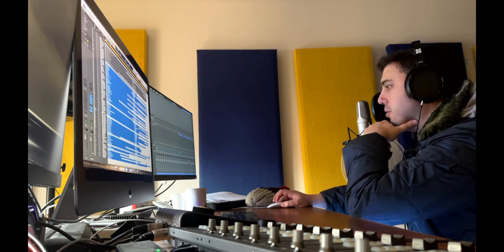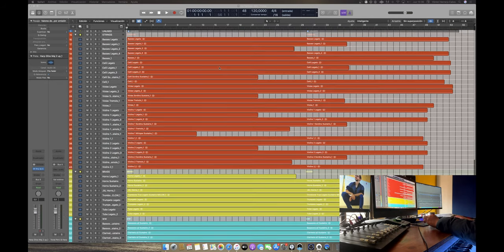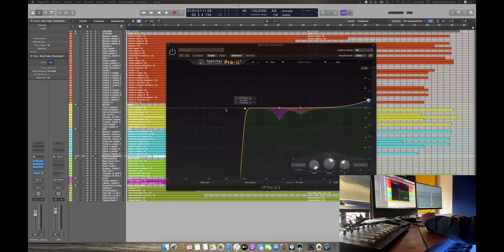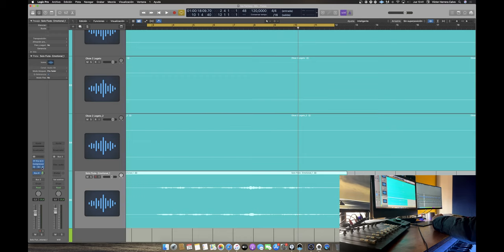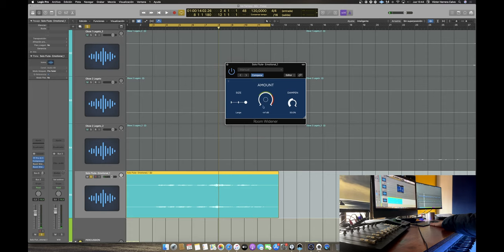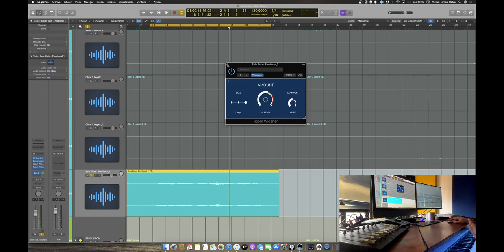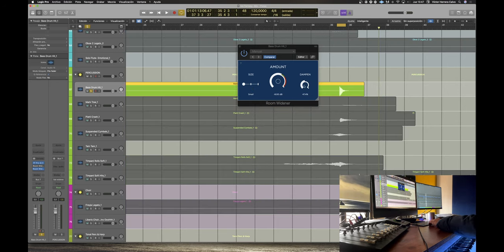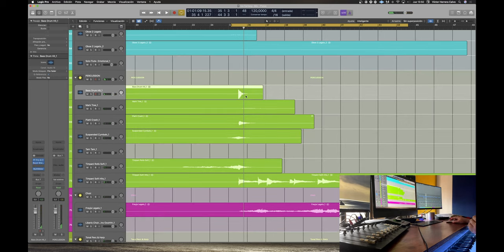Joël Dollié - Room Widener Test/Review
In this short video we test and review the new plugin released by Joël Dollié ROOM WIDENER, that you can purchase following this link:

There is a free demo that is always available!